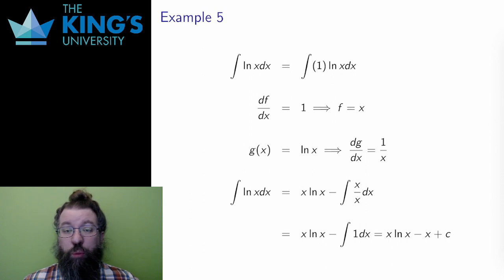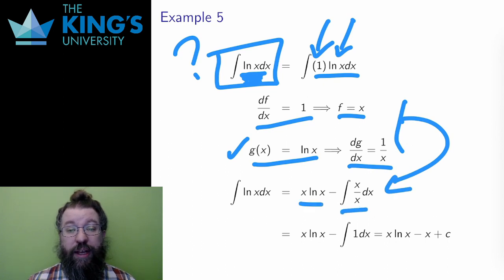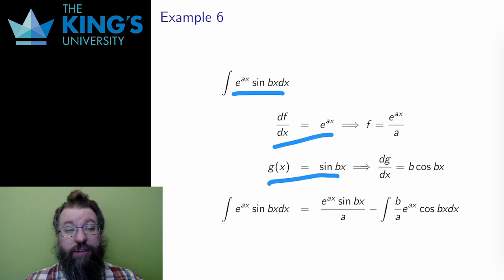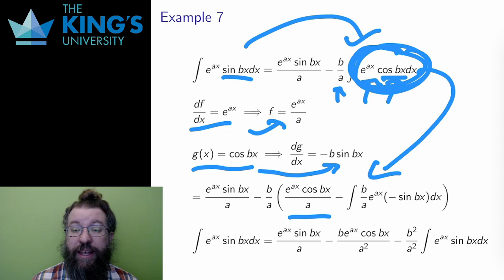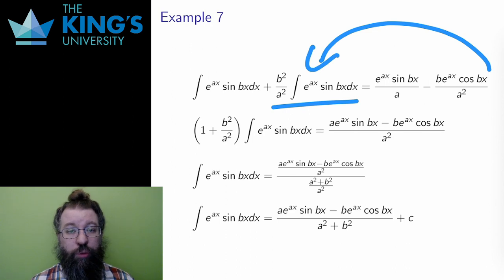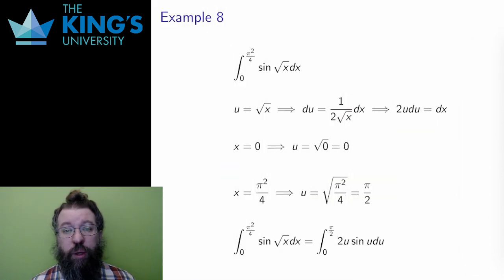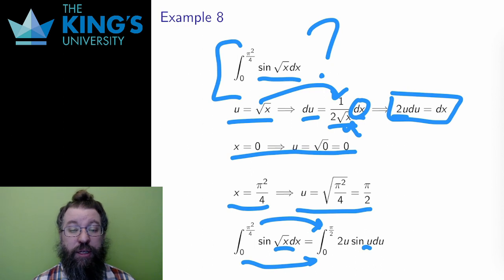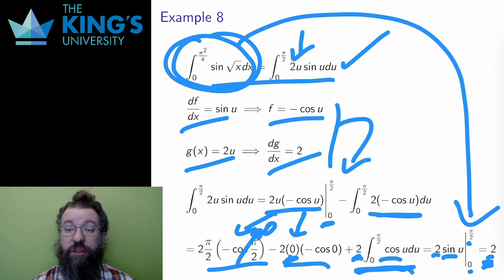Math 205 Week 3 Video 3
Integration By Parts Examples